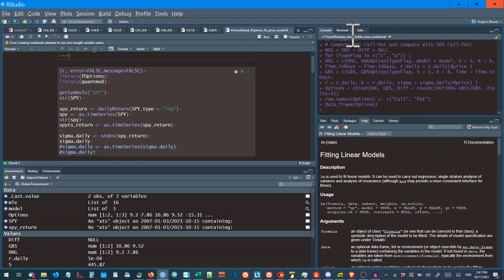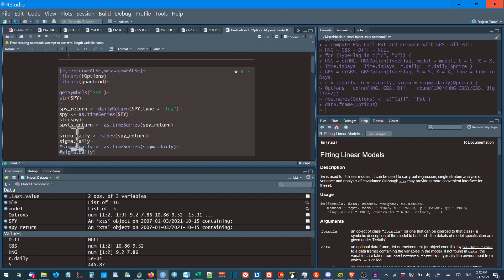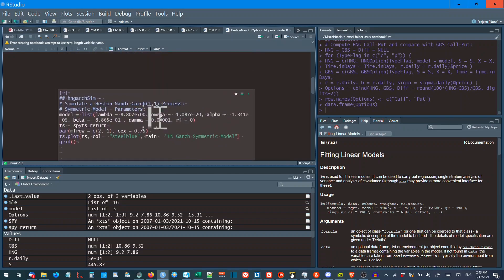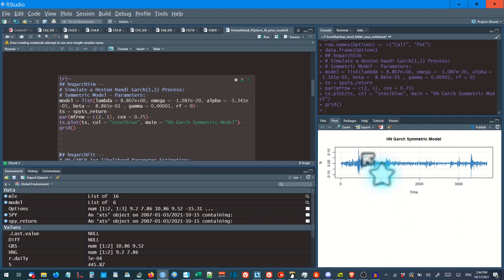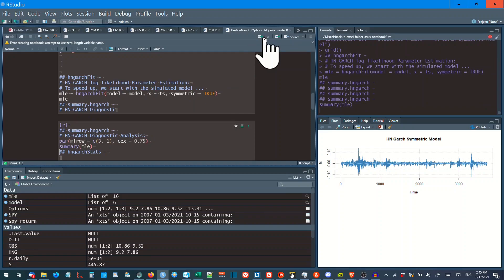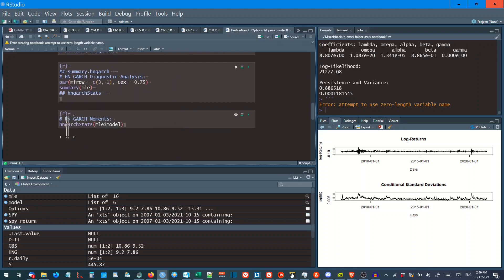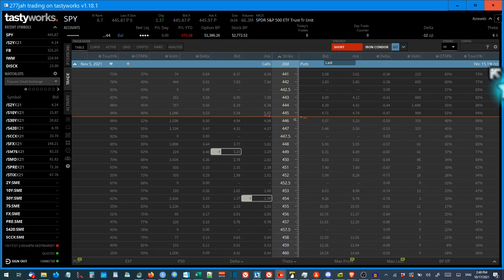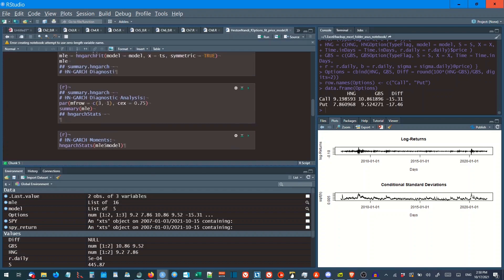Heston Nandi Garch Option model in R.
Having spent over 3 months modelling with HN Garch Option model for me I would have to conclude it does not provide realistic price estimates.